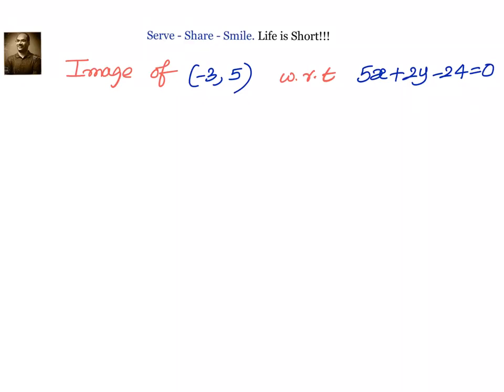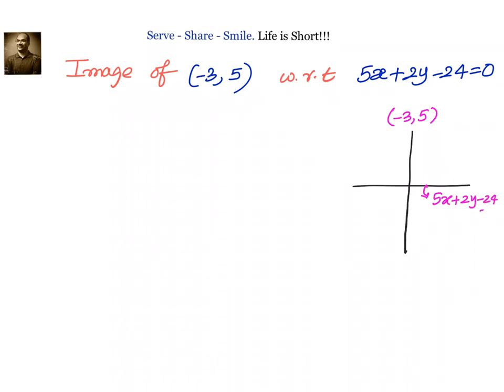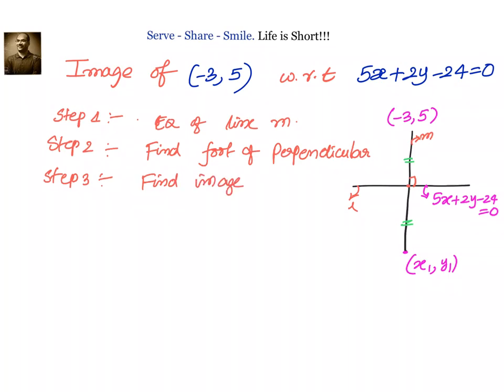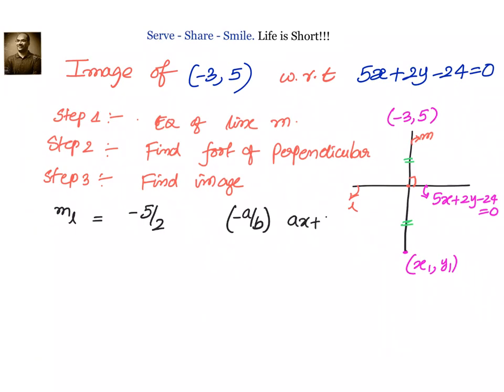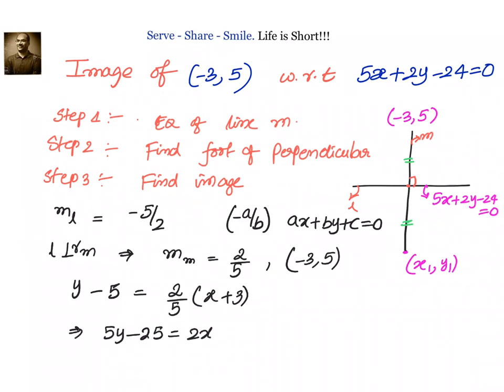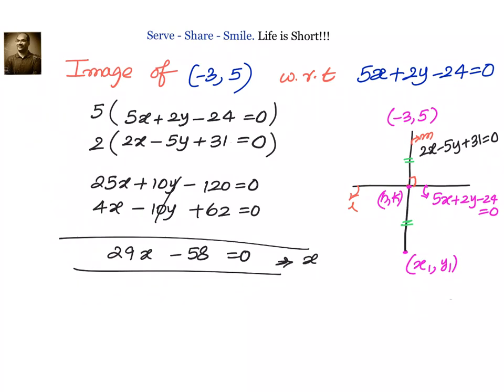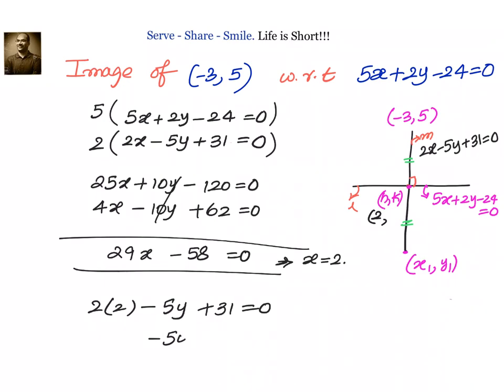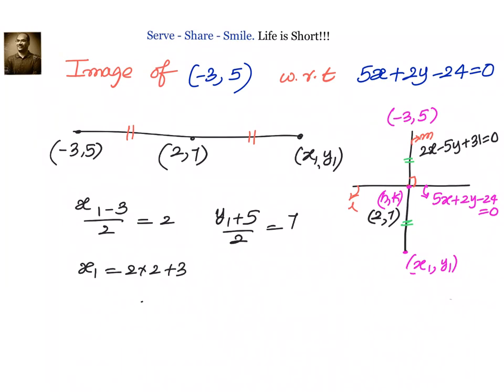Coordinate Geometry: straight lines-XI grade - Image of a point with respect to a line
Coordinate Geometry: Image of a point with respect to a line